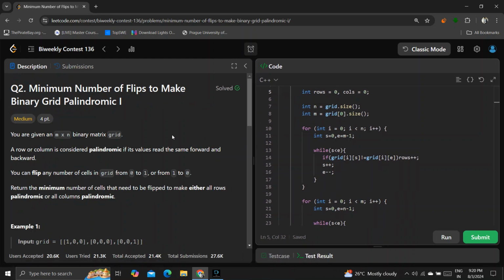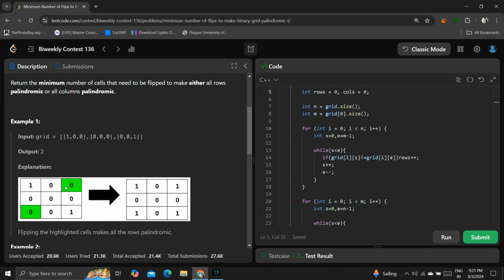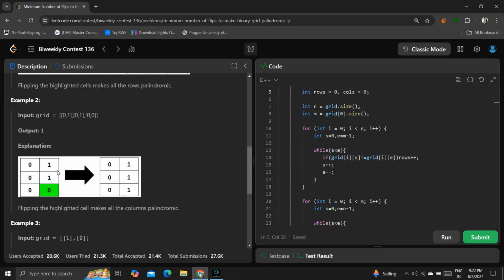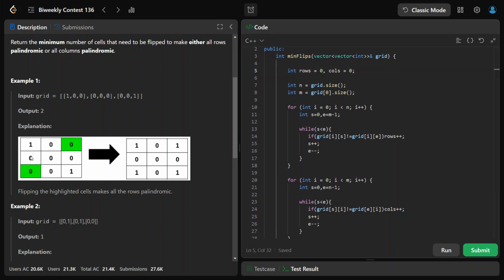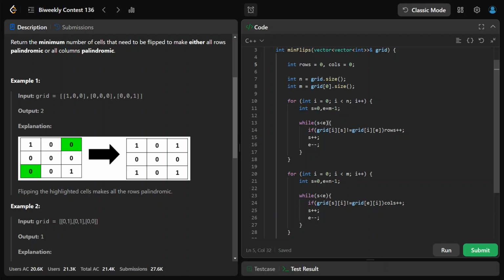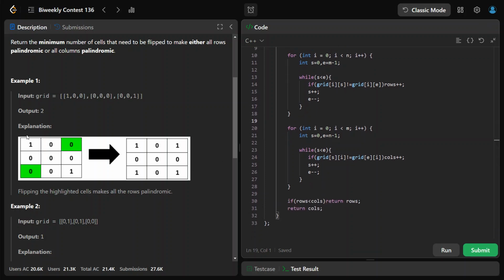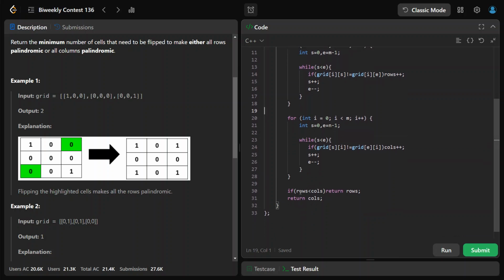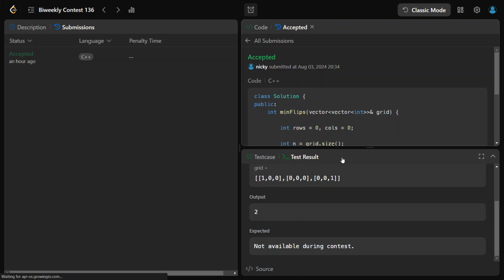Q2 Minimum Number of Flips to Make Binary Grid Palindromic I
In this video we will solve today's Leetcode Daily Challenge problem which is "Q2. Minimum Number of Flips to Make Binary Grid Palindromic I".